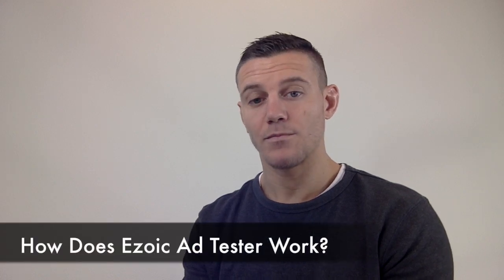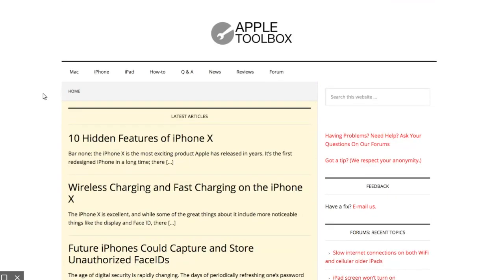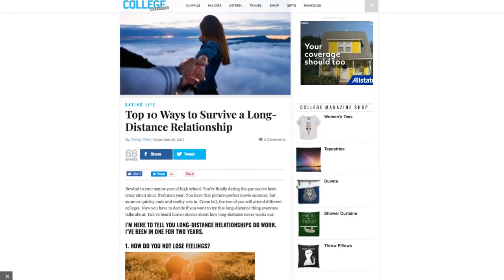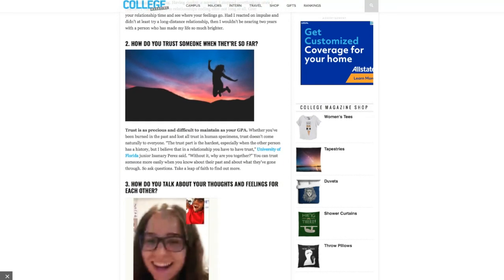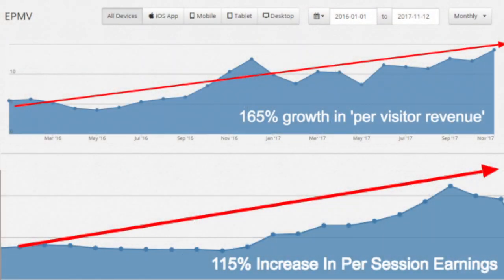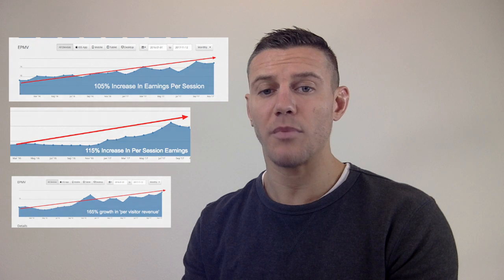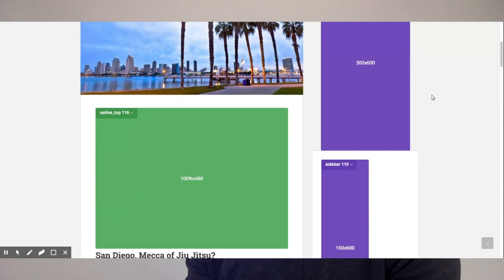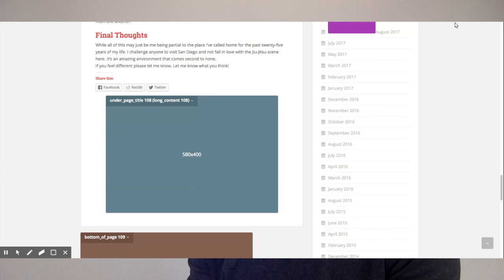Getting The Most Out of Ezoic Ad Tester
This video shows how publishers can use Ezoic's Ad Tester to improve user experiences while improving ad revenue by 40-60% of an average. See what steps must be taken to optimize your digital properties success using Ezoic.